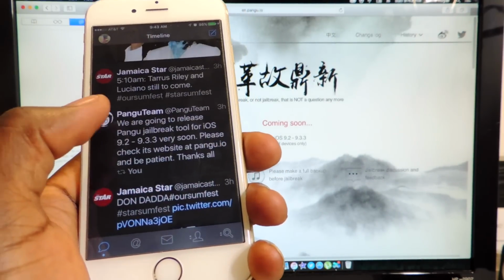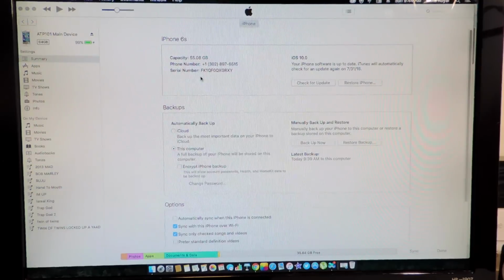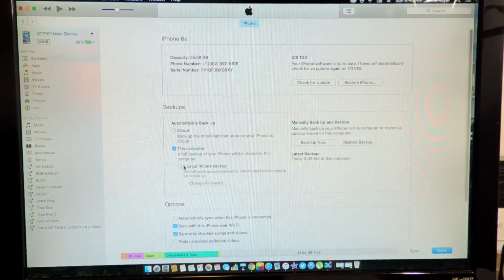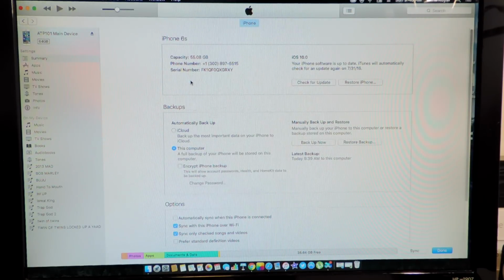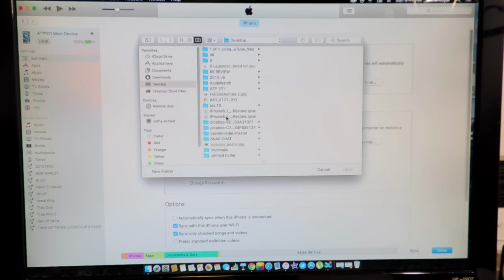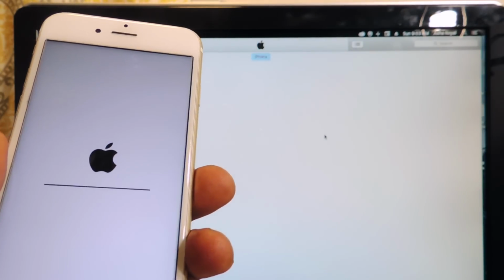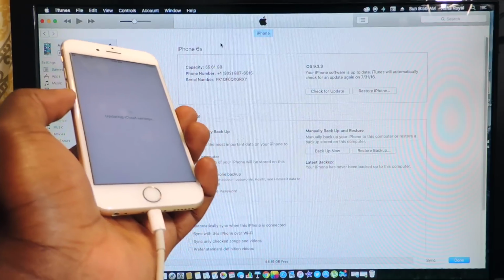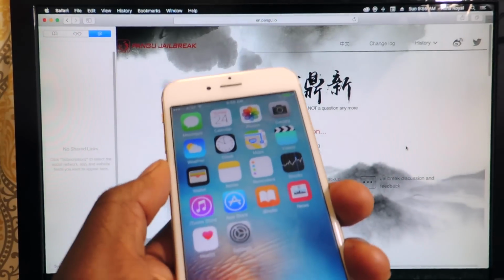iOS 9.3.3 JAILBREAK Coming Soon By Pangu, Downgrade From iOS 10 To 9.3.3 & Get Ready